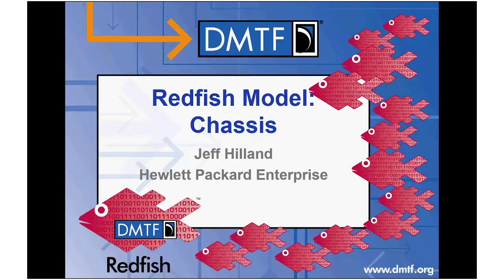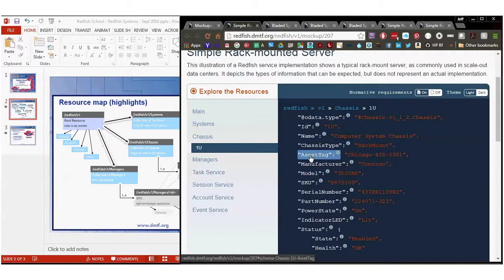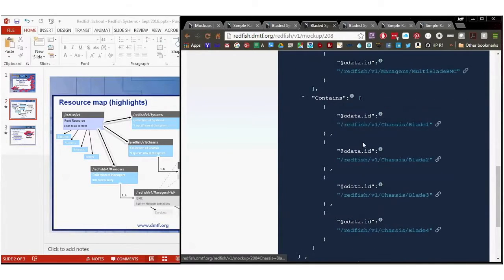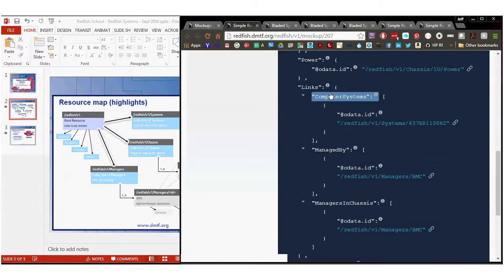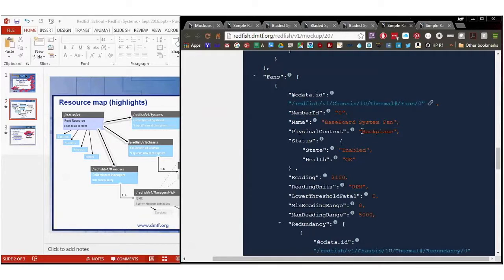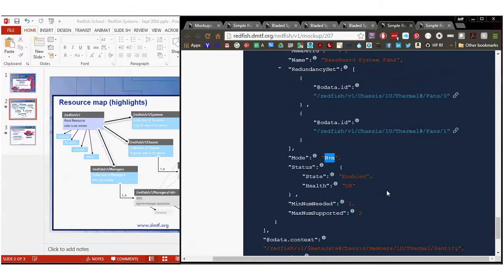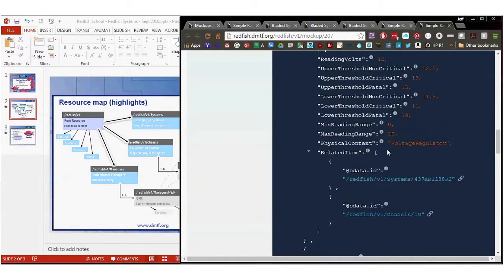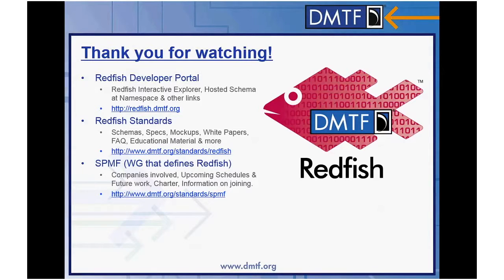Redfish™ Model: Chassis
Learn more about chassis in DMTF’s Redfish, a standard that helps enable simple and secure management of modern scalable platform hardware. This video explains what a Chassis is in Redfish, how chassis can be in other chassis, and provides an overview of the Power and Thermal characteristics associated with a chassis.

Please Note: The DMTF group formerly known as the Scalable Platforms Management Forum (SPMF) has been renamed the Redfish Forum.